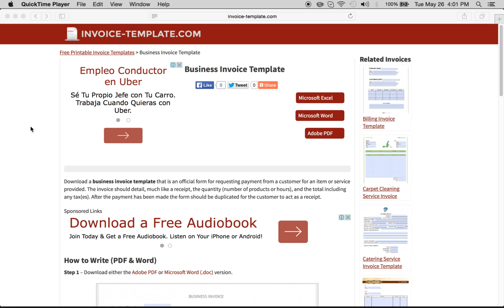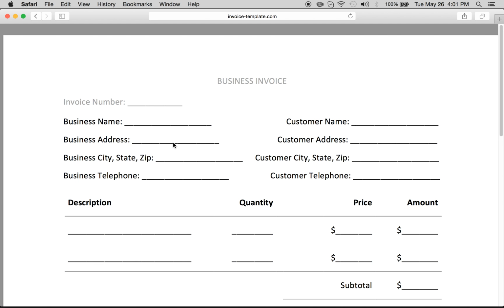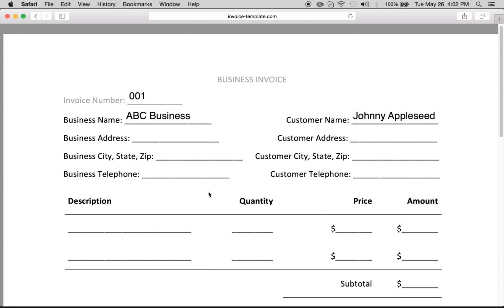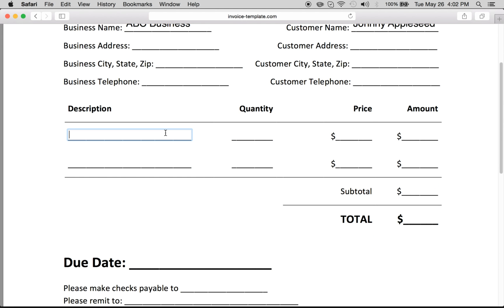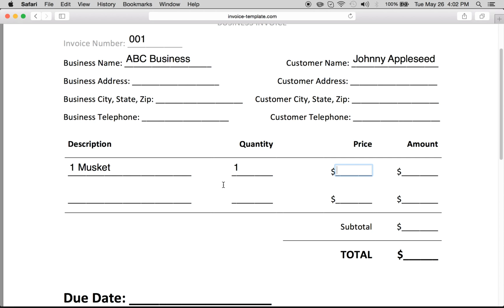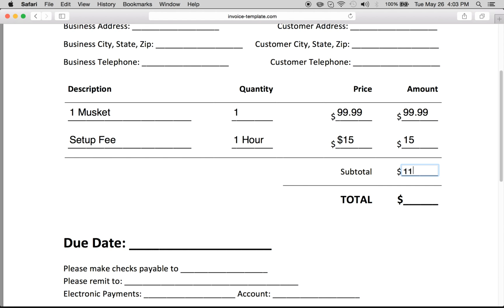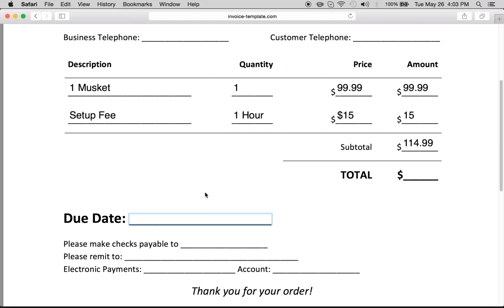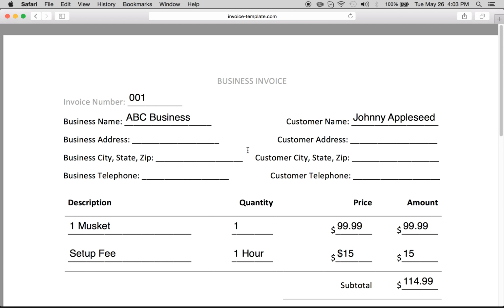How to Make a Business Invoice | Excel | PDF | Word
Download a business invoice template that is an official form for requesting payment from a customer for an item or service provided. The invoice should detail, much like a receipt, the quantity (number of products or hours), and the total including any tax(es). After the payment has been made the form should be duplicated for the customer to act as a receipt.